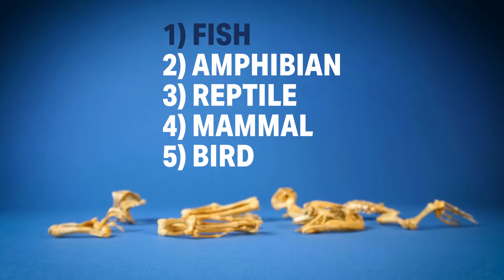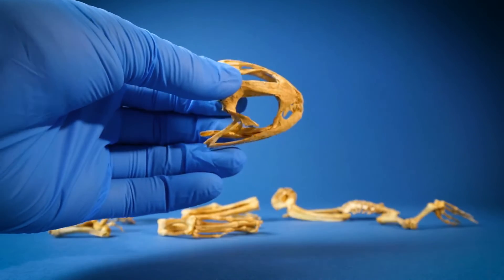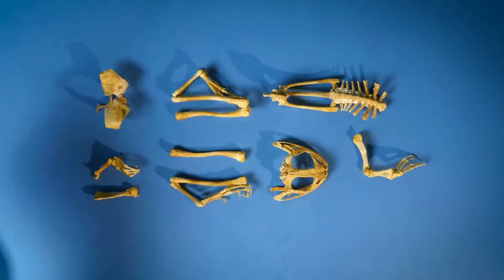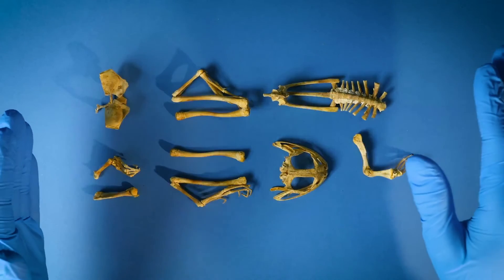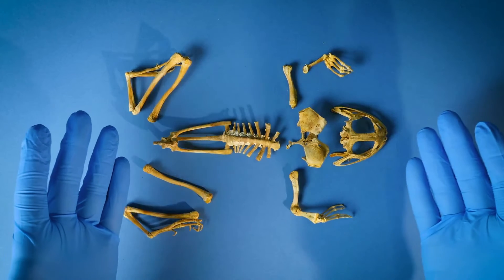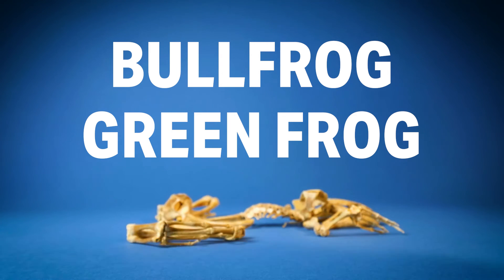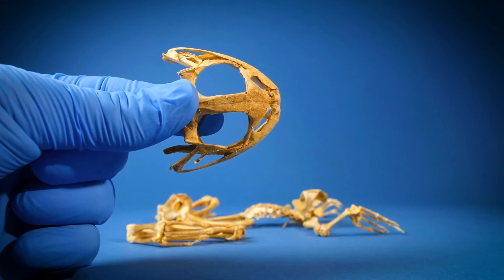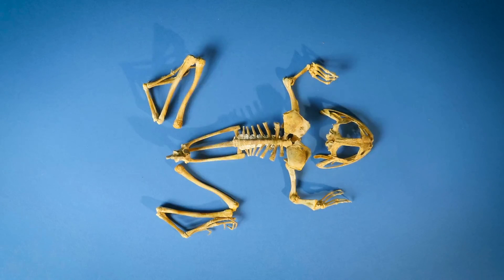I Found Unknown Animal Bones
Can you guess what animal this is?
Let's try and identify it.